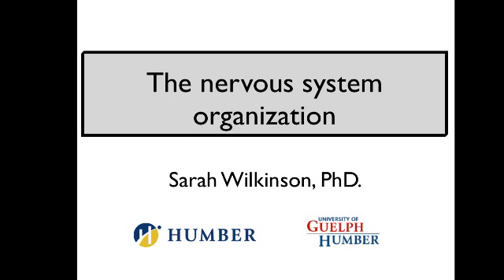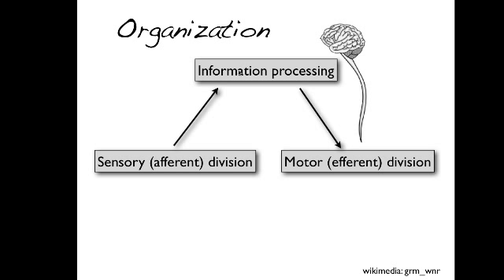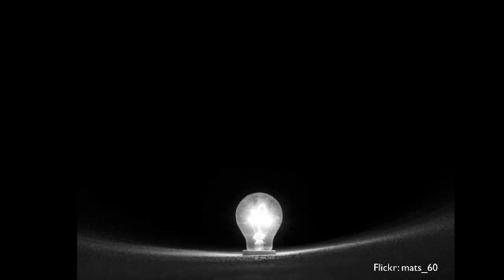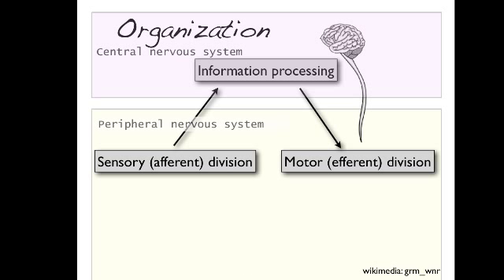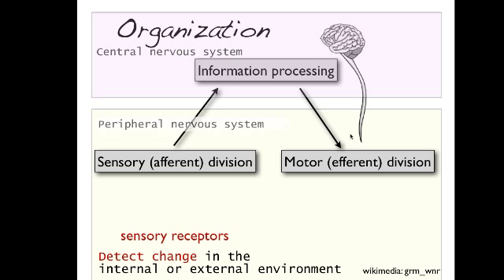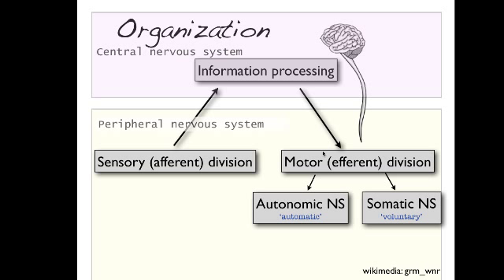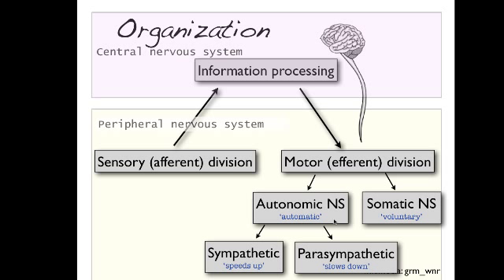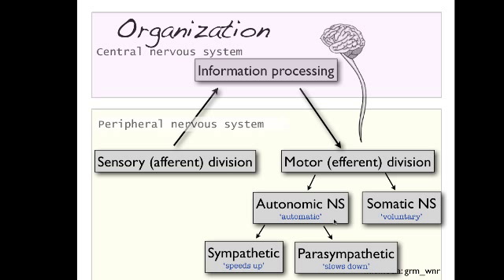Divisions of the nervous system (Nervous system 2)